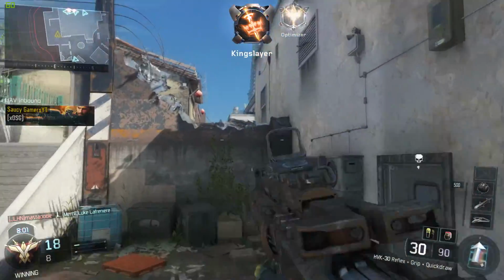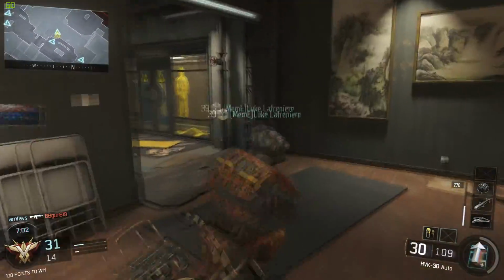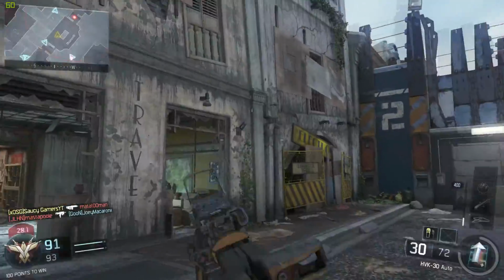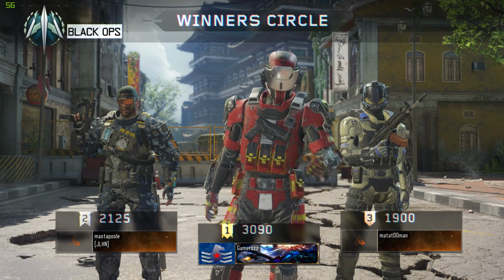HVK-30 Gameplay Black Ops 3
Check out this cool Black Ops 3 Gameplay with the HVK-30 Assault Rifle.